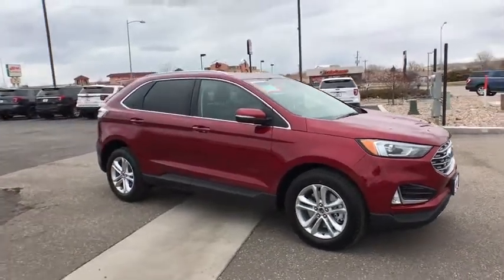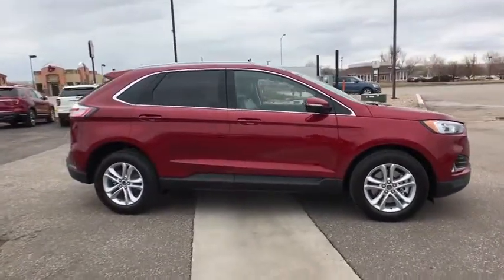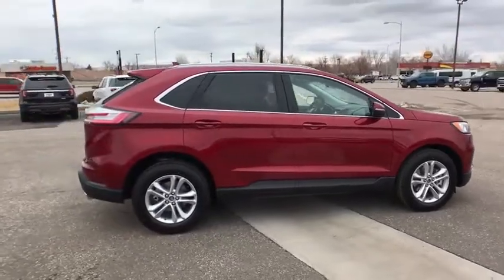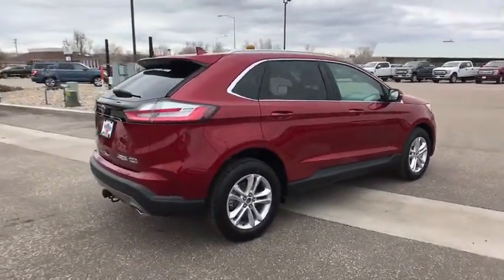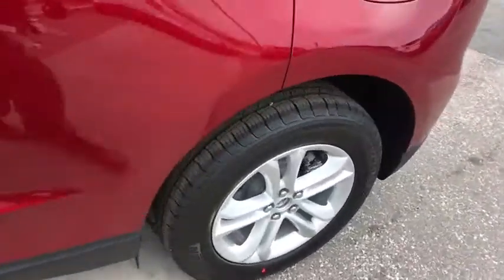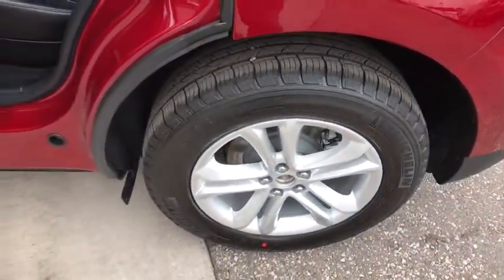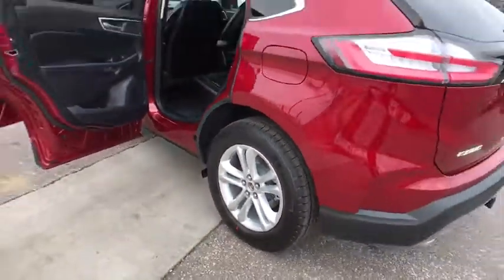2019 Ford Edge Casper, Powell, Cheyenne, Douglas, Sheridan, WY KBB76142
New 2019 Ford Edge available in Casper, Wyoming at Lithia Ford Casper. Servicing the Powell, Cheyenne, Douglas, Sheridan, WY area.
2019 Ford Edge SEL AWD - Stock#: KBB76142 - VIN#: 2FMPK4J96KBB76142

Navigation Turbo Charged Alloy Wheels All Wheel Drive iPod/MP3 Input Satellite Radio Back-Up Camera. SEL trim Ruby Red Metallic Tinted Clearcoat exterior and Ebony interior. FUEL EFFICIENT 28 MPG Hwy/21 MPG City! CLICK NOW! KEY FEATURES INCLUDE: Back-Up Camera Satellite Radio iPod/MP3 Input. OPTION PACKAGES: EQUIPMENT GROUP 201A LED Signature Daytime Running Lamps Premium 9 Speaker Audio System Active Transmission Warm-Up 2 Driver Configurable 4.2 Color LCD Displays Located in instrument cluster CONVENIENCE PACKAGE Remote Start System Perimeter Alarm Foot-Activated Hands-Free Liftgate power liftgate functionality Universal Garage Door Opener (UGDO) 110V/150W AC Power Outlet Wireless Charging Pad FORD CO-PILOT360 ASSIST+ Adaptive Cruise Control w/Stop & Go Evasive Steering Assist Voice-Activated Touchscreen Navigation System pinch-to-zoom capability SiriusXM Traffic & Travel Link a 5-year prepaid subscription Services are not available in Alaska and Hawaii SiriusXM audio and data services each require a subscription sold separately or as a package by Sirius XM Radio Inc If you decide to continue service after your trial the subscription plan you choose will automatically renew thereafter and you will be charged according to your chosen payment method at then-current rates Fees and taxes apply Rear Spoiler MP3 Player All Wheel Drive Onboard Communications System Aluminum Wheels Keyless Entry Privacy Glass. VISIT US TODAY: The main goal here at Greiner Ford of Casper is to ensure you have a successful and enjoyable car-buying experience. Whether you are searching for a new or used vehicle or need quality auto repair parts or auto financing our dealership is ready to assist drivers in the Riverton WY Gillette and Sheridan areas with all of the above! Price does not include title license or $399 dealer doc fee. Only equipment basic to each model is listed. Call or email for complete specific vehicle information.